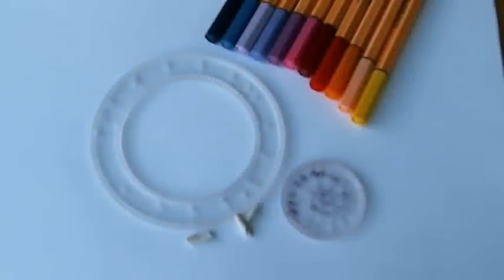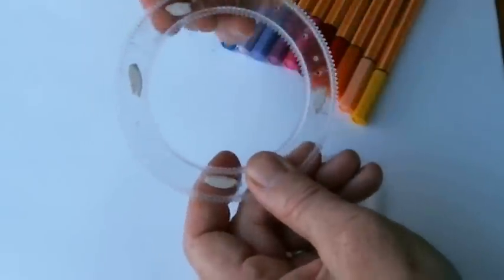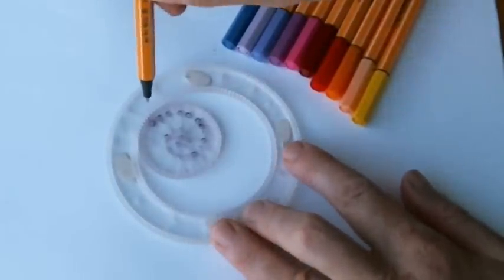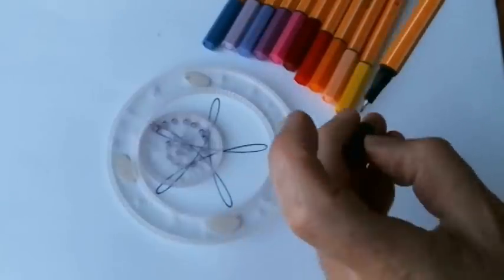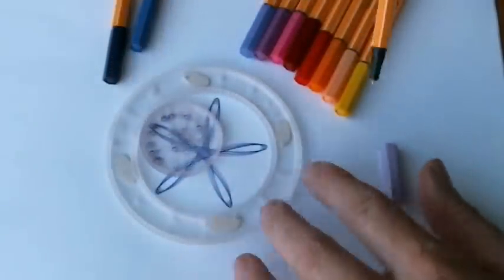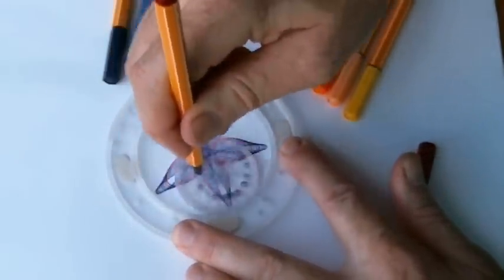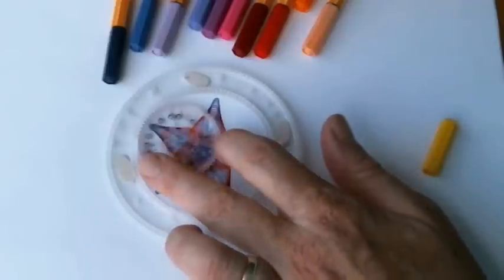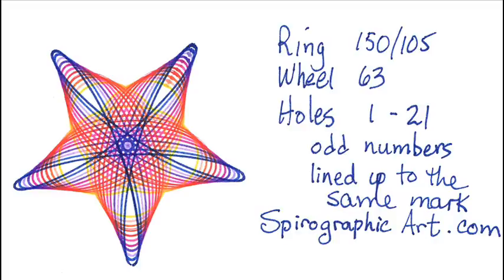How to Draw a Spirograph 5-pointed Star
This video includes a lot of tips and tricks for making Spirograph designs. It provides instructions for drawing a colorful Spirograph 5-pointed star.